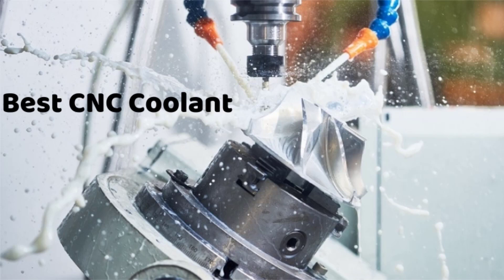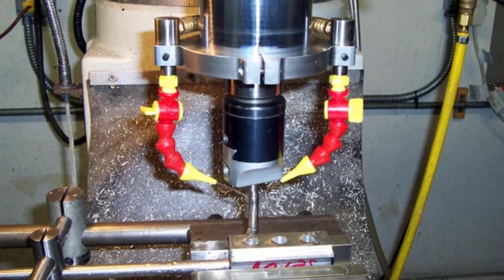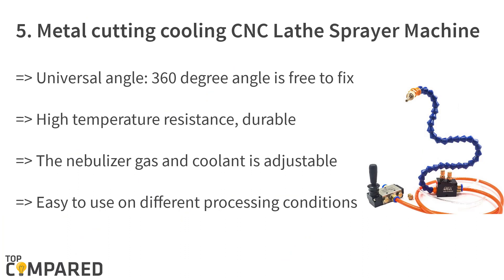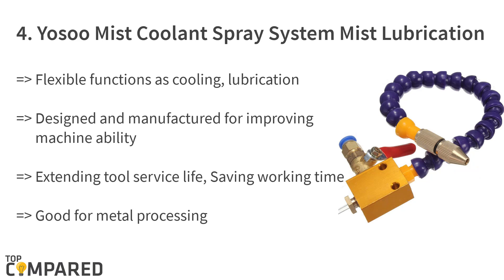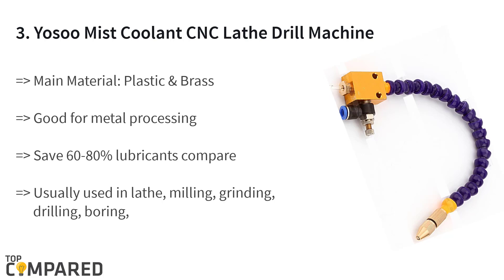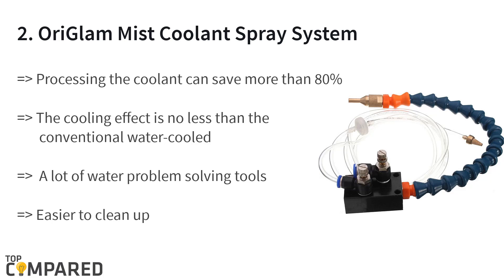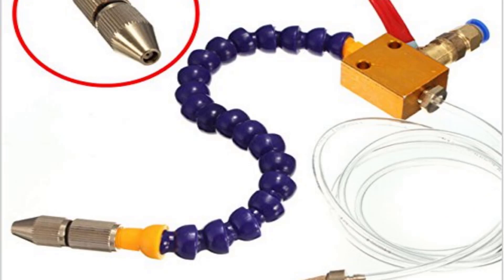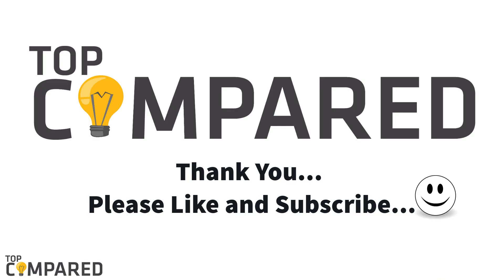Best CNC Coolant - Top Recommendations Of 2021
Our Top Pick on Amazon (Amazon Link)

Here are the reviews of the top five CNC coolant for the machining and drilling works on the metals available in 2021.

Good Luck!

Top compared Best CNC Coolant are:

1. Bleiou Mist Coolant CNC Lathe drill
2. OriGlam Mist Coolant Spray System
3. Yosoo Mist Coolant CNC Lathe Drill Machine
4. Yosoo Mist Coolant Spray System Mist Lubrication
5. Metal cutting cooling CNC Lathe Sprayer Machine